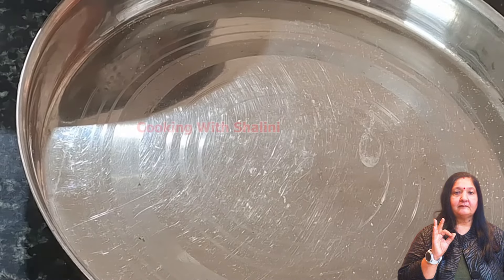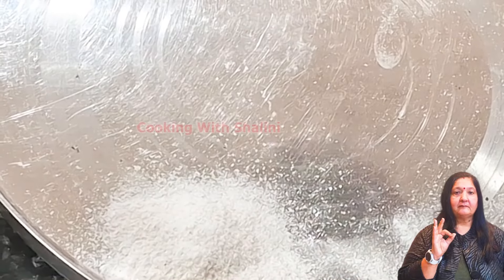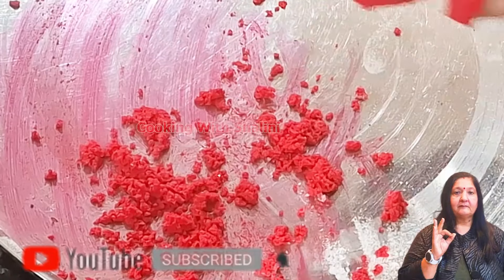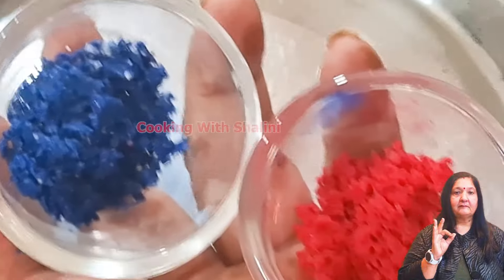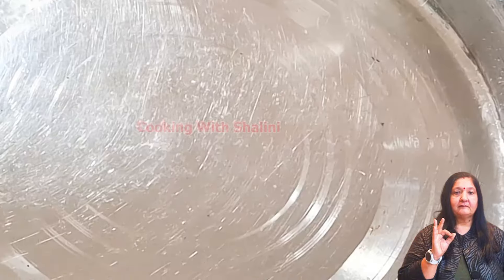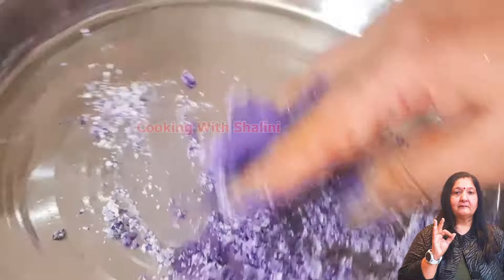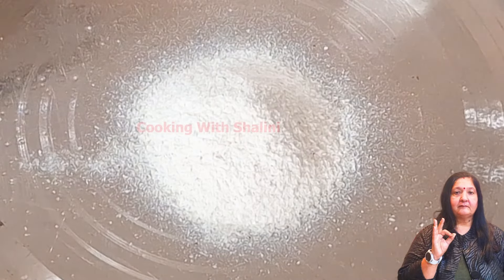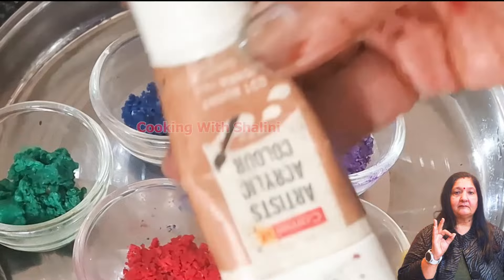2 Min में घर में बनाये रंगोली के Color I How to make Rangoli Colours At Home I Diwali Rangoli Video